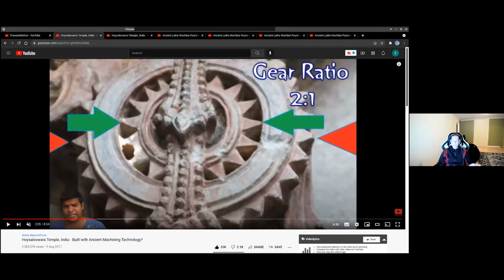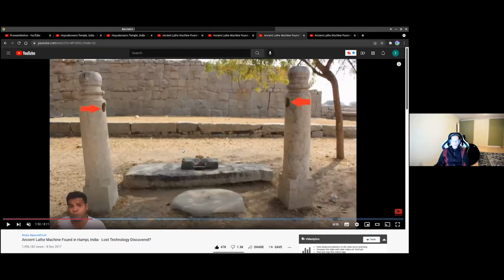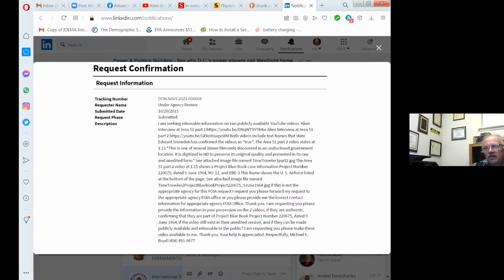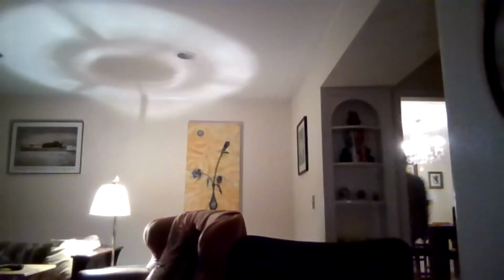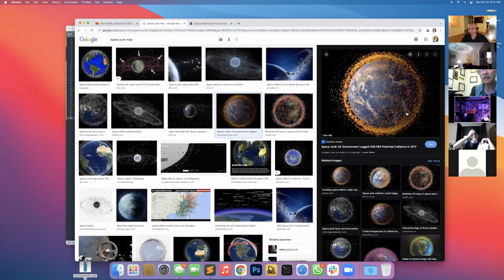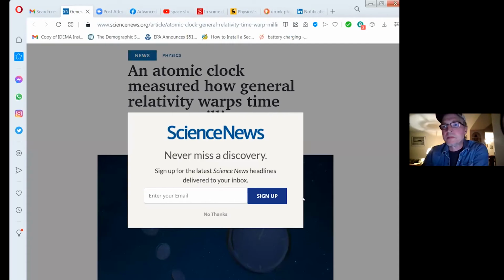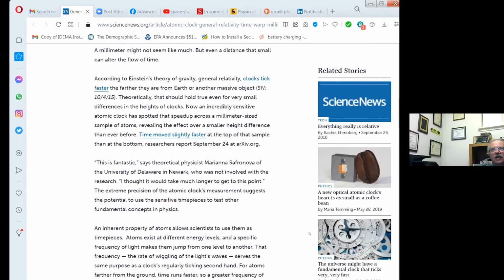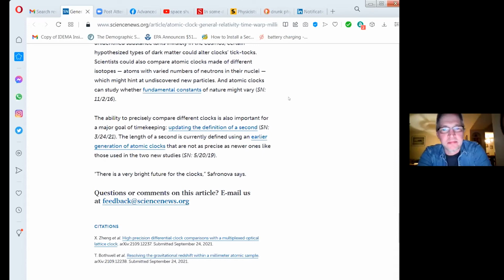APEC 10/23, Part #10 - Open Discussion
- In this open discussion session, we talk about vedic science, ancient history, the long ascent of mankind, reactionless propulsion, and drinking water sanitation (a little off topic).

The scheduled speakers on Oct 23rd include Kavya Vaddadi, Kevin Day, and Gary Stephenson. Kavya Vaddadi will discuss reverse-engineering of the ancient Vimana, Kevin Day will talk about the Navy UAP encounters and recent UAP expeditions, and Gary Stephenson will be talking about MHD propulsion utilizing superconducting nanowires.